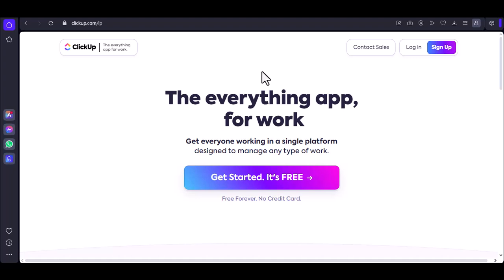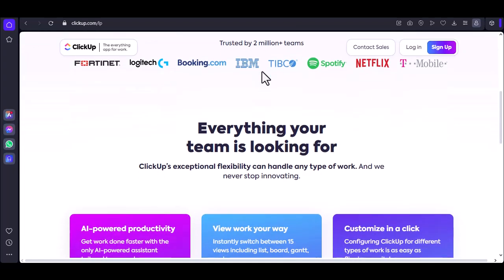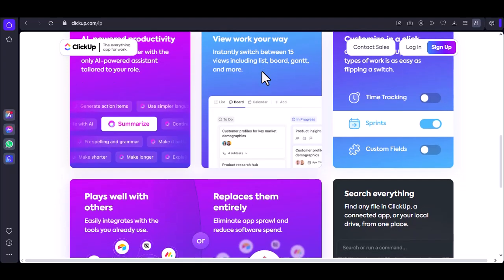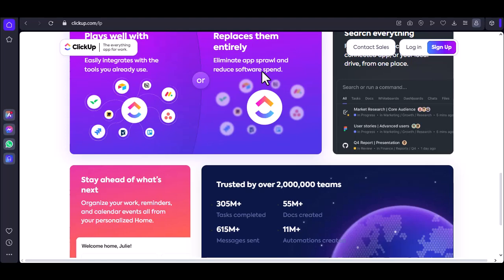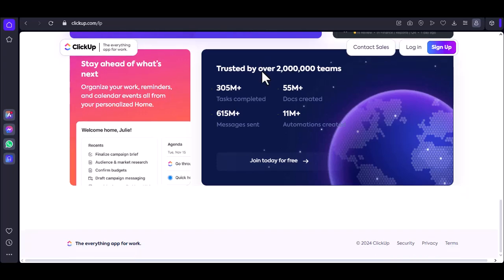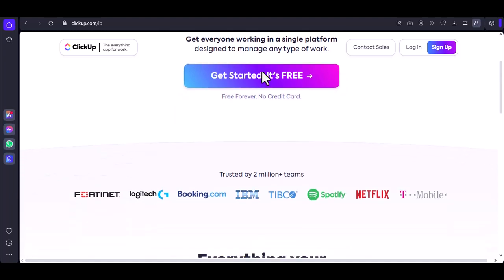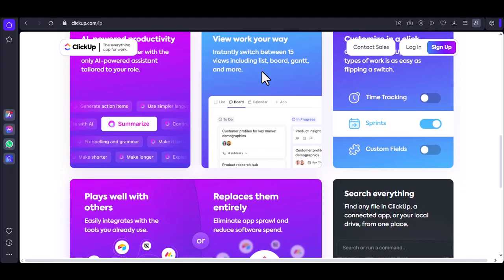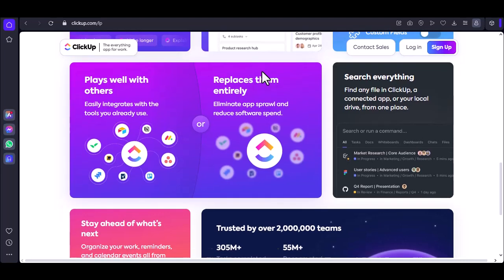Is ClickUp free or paid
In this video, you will learn about Is ClickUp free or paid

9 YouTube Channel Ideas to Help You Choose Your Own

✅IGNORE THIS
Related Search: